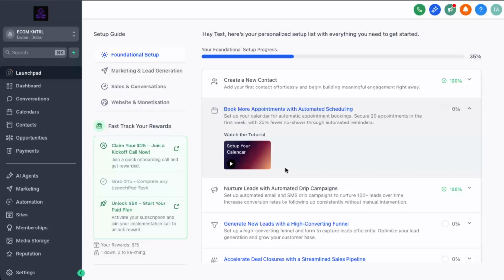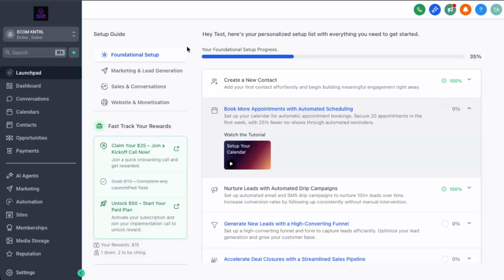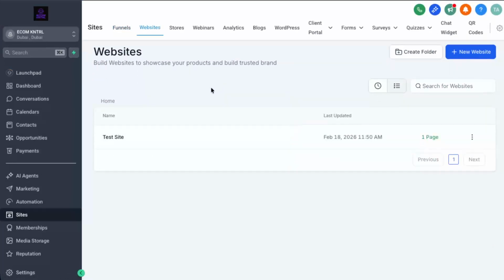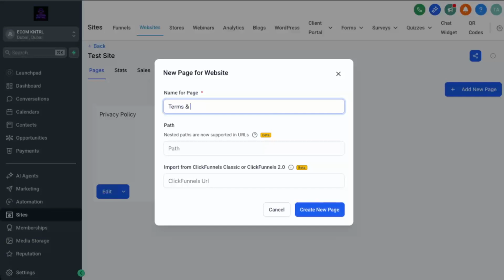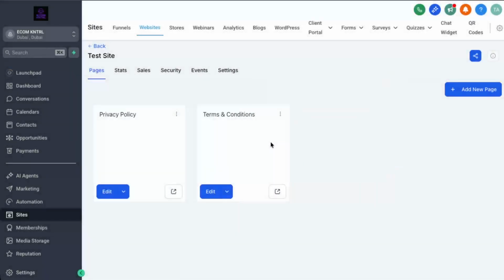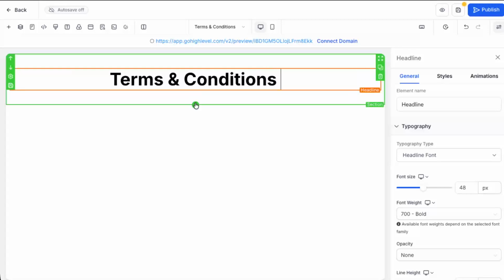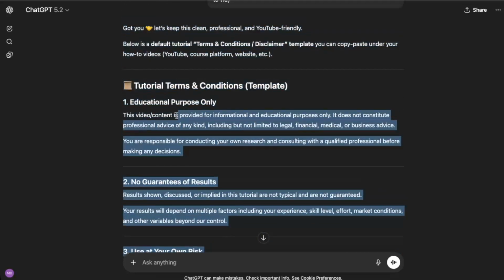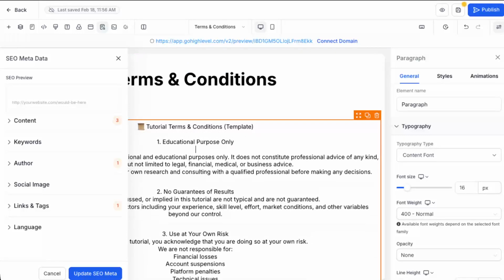How To Set Up A Terms And Conditions Page In GoHighLevel (2026) | Sites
In this step-by-step tutorial, you’ll learn How to set up a terms and conditions page in GoHighLevel from scratch, using the latest tools inside your account. This video walks you through the exact, up-to-date process so your legal page is correctly configured and live in minutes. We’ll cover creating the page, adding your terms content, customizing design, and linking it to your funnels, forms, and checkouts. You’ll also see how to make the page mobile-friendly and easy to update later as your policies change. By the end, you’ll have a professional terms and conditions page that protects your business and builds trust with your visitors, all using the current GoHighLevel interface and settings.